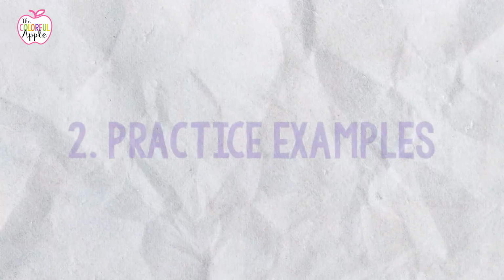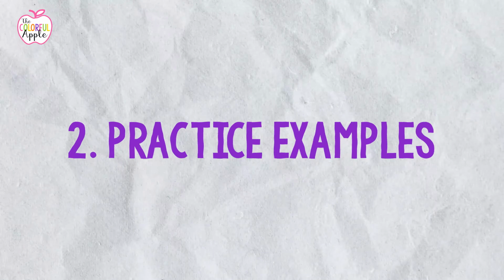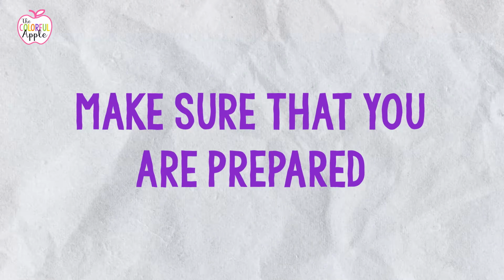CLASSROOM MANAGEMENT FOR READ ALOUDS | How to Manage Behavior During a Classroom Read Aloud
Today we are going to talk about classroom management during a read aloud.  This is the last video in our series on interactive read alouds and you might be thinking, “my class can’t handle that!”  We are going to talk about how to actually manage your class so you can do interactive read aloud strategies.

Sara :)